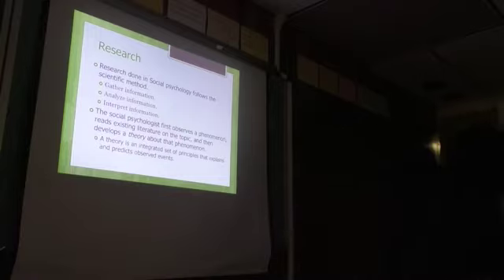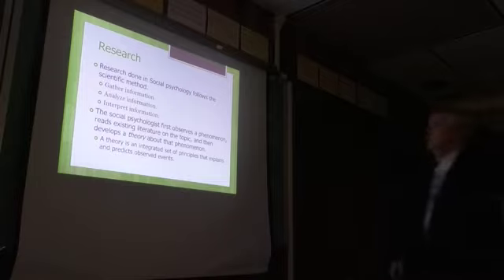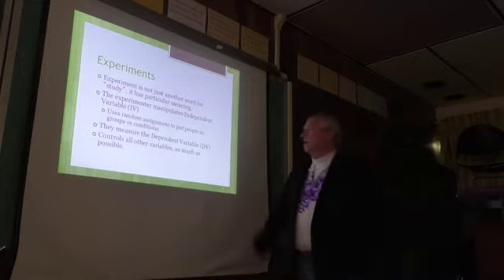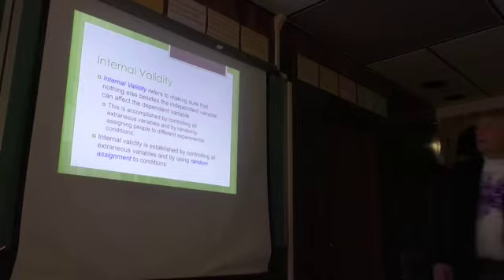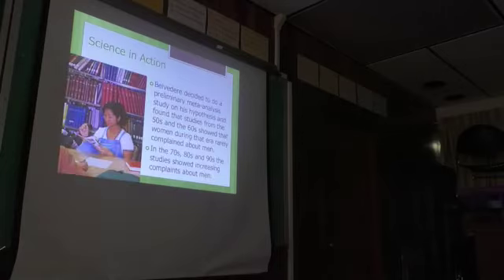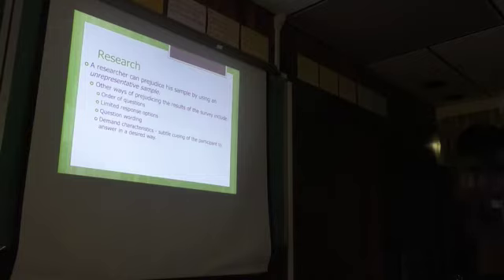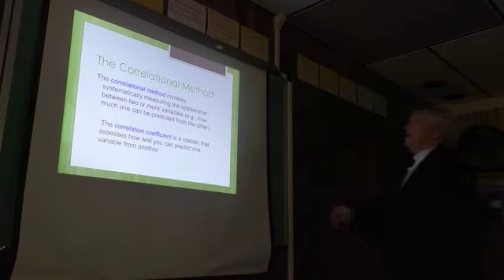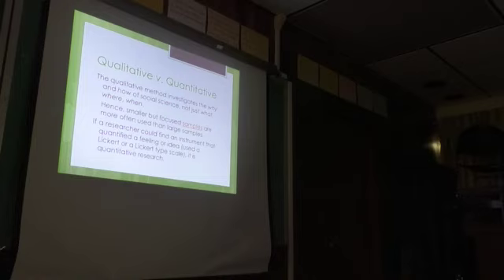25 JAnuary 2018 Social Psychology